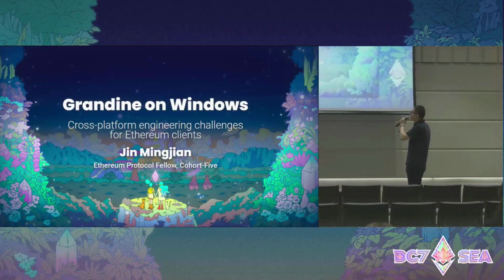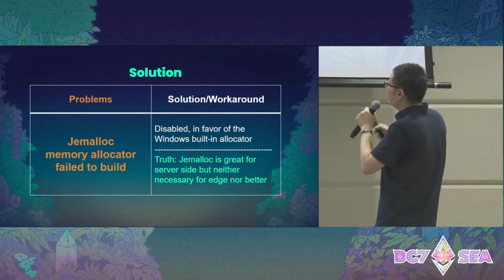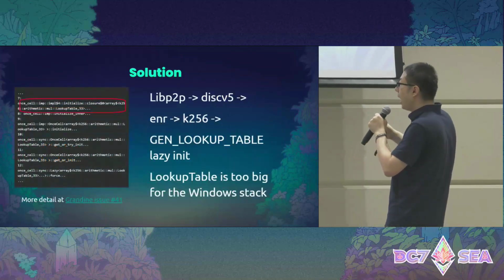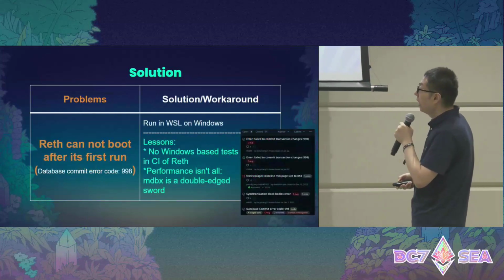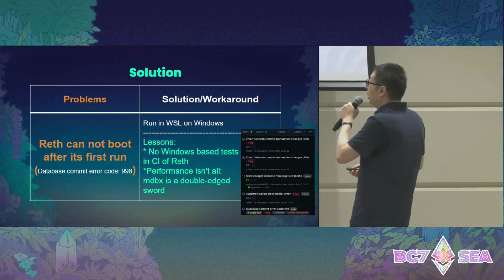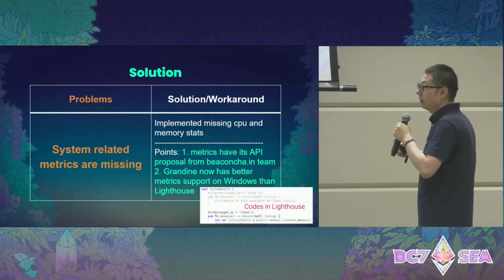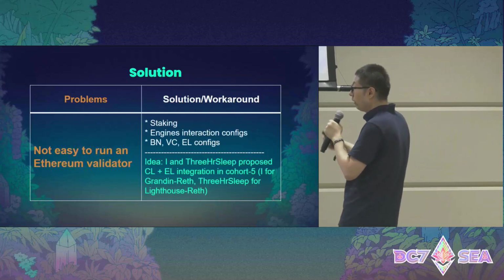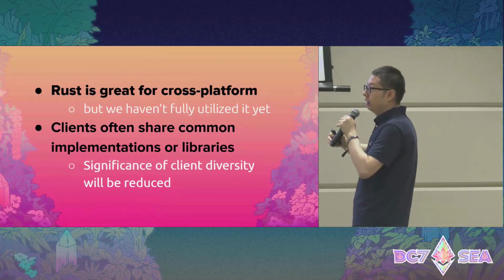Grandine on Windows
In this talk, the speaker will discuss the problems encountered in porting Grandine, an Ethereum consensus client, to Windows systems and the solutions from the perspectives of language, engineering, and cross-platform. The speaker found that these problems are common to the current Ethereum infrastructure based on the Rust language. Finally, the speaker will summarize and look forward to the development of Ethereum clients based on the Rust language, especially from the point of cross-platform.